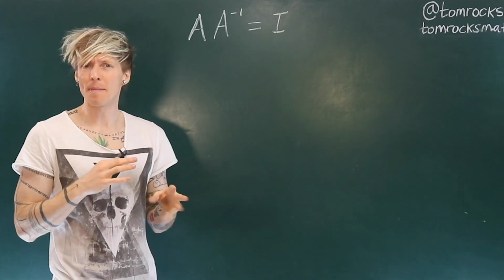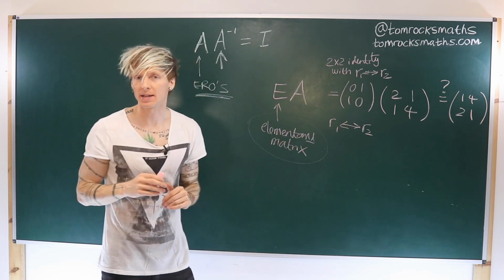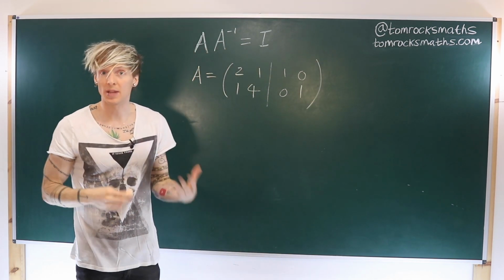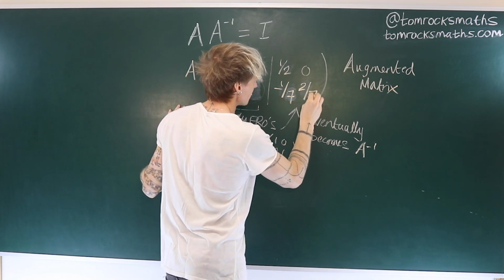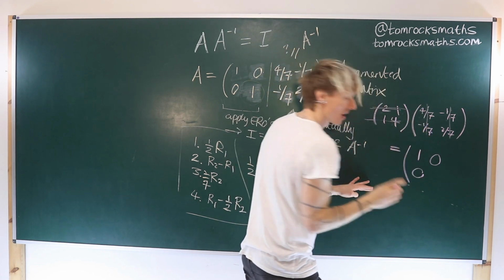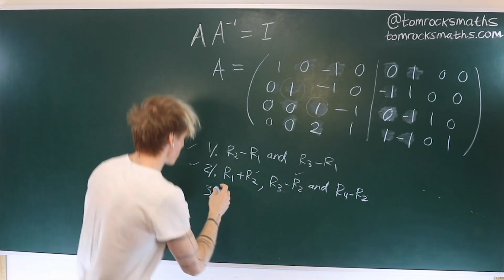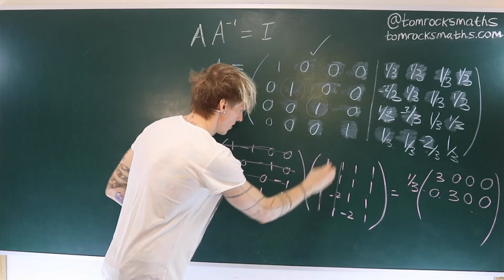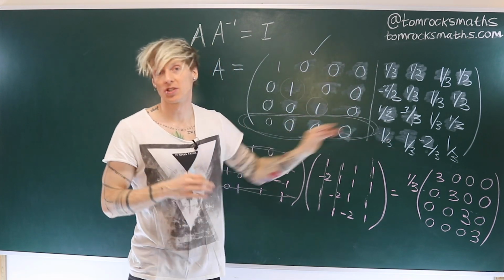Oxford Linear Algebra: How to find a Matrix Inverse using ERO’s (Elementary Row Operations)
University of Oxford mathematician Dr Tom Crawford explains how to calculate the inverse of a matrix using Elementary Row Operations (ERO’s).

Test yourself with some practice exercises courtesy of ProPrep.

The video begins by explaining how matrix inverses are linked to elementary row operations via elementary matrices. The theory behind calculating the inverse for a matrix of any size is then introduced, before some worked examples on a 2x2 matrix and then a 4x4 matrix. Finally, the case of a non-invertible matrix is discussed in relation to the appearance of a zero row.